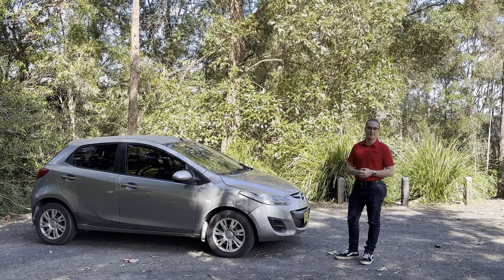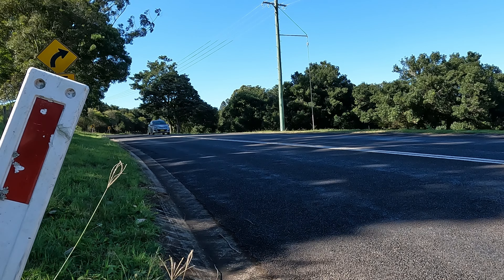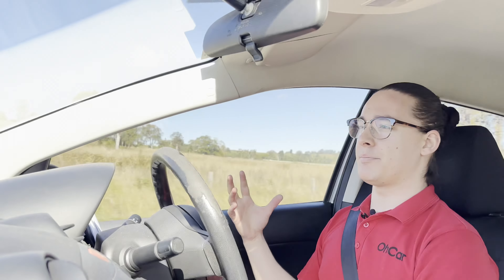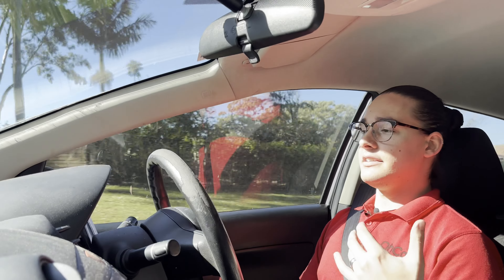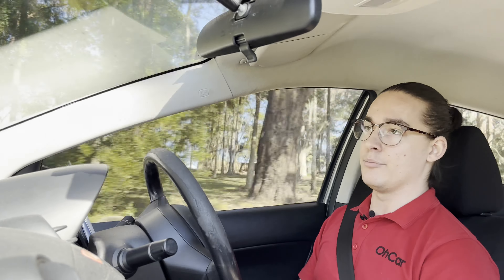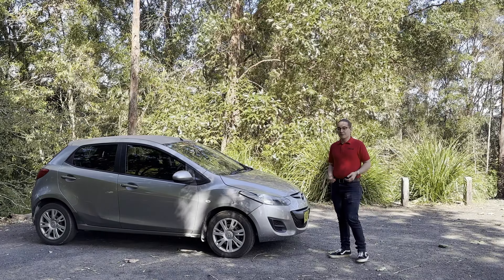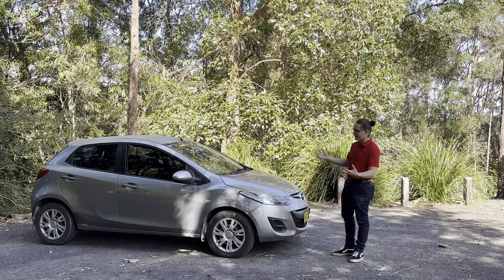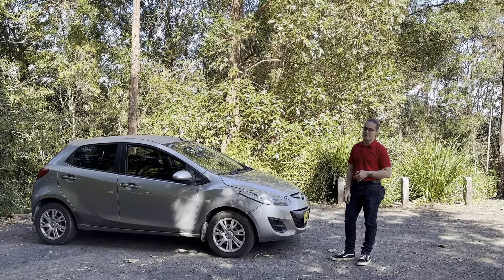2012 Mazda 2 Review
Welcome back to OhCar! Today Chris is diving into a detailed review of the 2012 Mazda 2. If you’re a driving enthusiast on the hunt for your first car, this video is tailor-made for you!

In this review, I’ll explore the 2012 Mazda 2’s standout features, performance, and overall driving experience. From its agile handling to its stylish design, I’ll break down whether or not this little hatchback  is a great entry-level car for enthusiasts.

If you’re considering the Mazda 2 as your first car, or if you’re just a fan of driving excitement, make sure to hit that like button, subscribe for more reviews, and leave a comment with your thoughts!

Watch now and find out if the 2012 Mazda 2 is the right first car for you!

00:00 Intro
00:15 Interior
01:34 Ride and Road Noise
03:13 Handling and Dynamics
04:47 Safety and Fuel Consumption
05:50 Overview
07:29 Styling
08:48 Outro